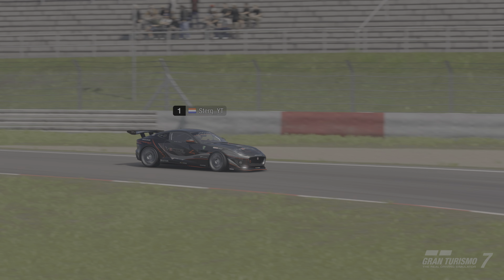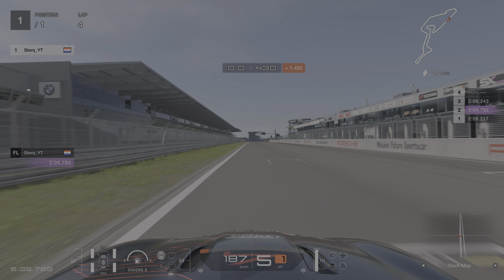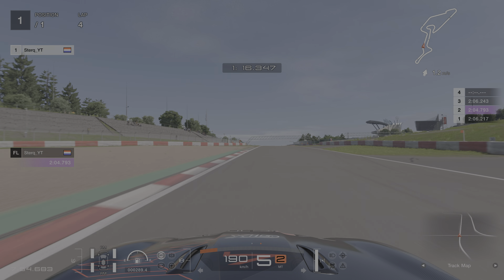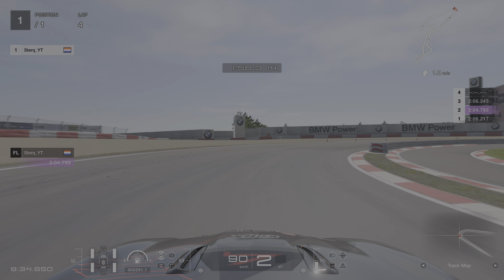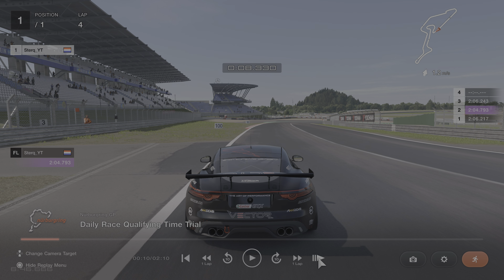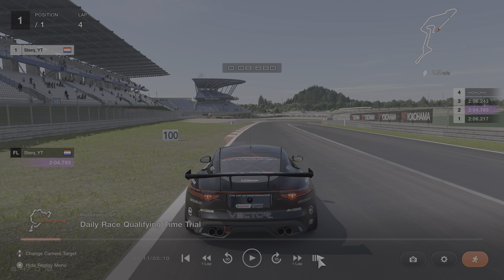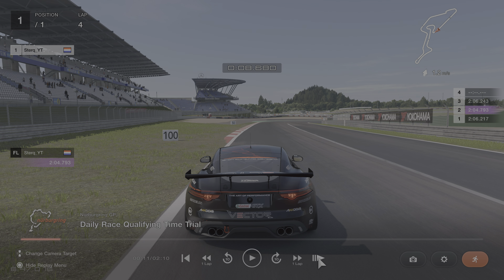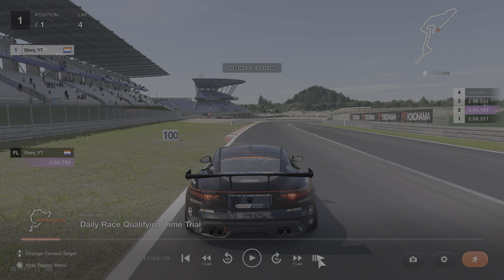GT7: Daily Race Qualifying Time Trial - Nurburgring GP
GT7 Daily Race C is at the Nurburgring GP track this week. In this video i am breaking down my own quali/time trial lap. Barebones style without much editing and just me talking in the Mic, but hoping to give valuable info. Shout out to all the top drivers in the leaderboards, you guys are so quick!

I know YouTube channels like TheKie25, Digit Gaming and other big channels take the voiceover approach on these video's usually, but timewise this is becoming a bit of a challenge for me, combined with my full time job. But i still want to give you guys valuable info on these time trials, so i do sincerely hope this appeals to you as well. Besides the fact that i am not near as quick as those guys. :)

My current sim racing setup is:
- Treq One Sim Rig (Black) with Treq STS Seat
- Thrustmaster T300 Rim